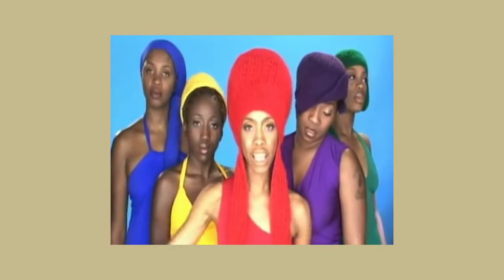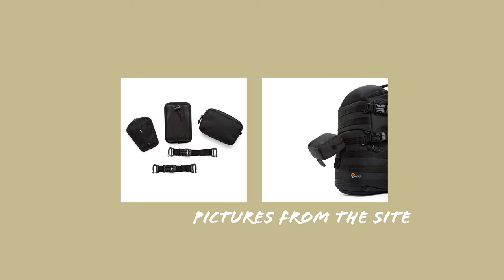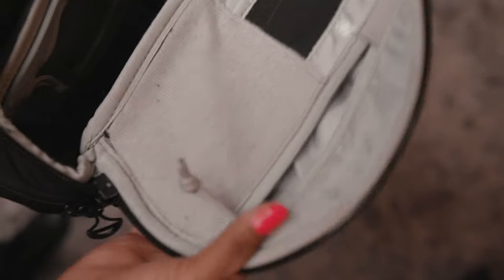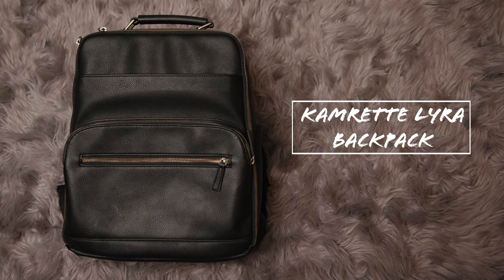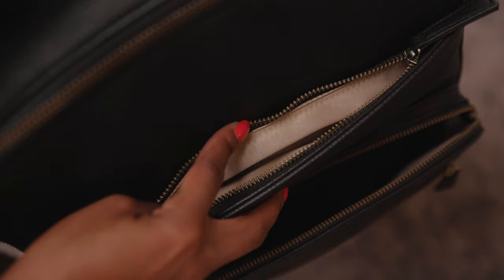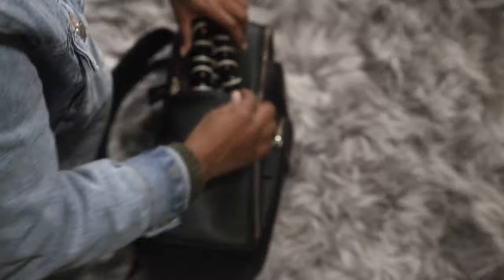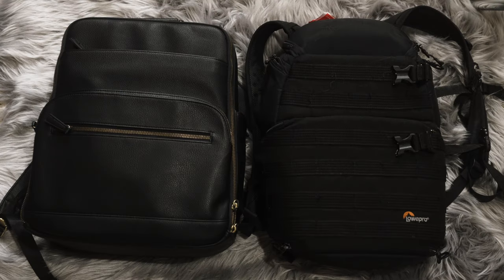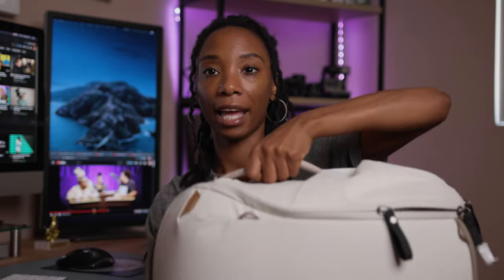My Fav Camera Bags | Kamrette Lyra vs Lowepro 350AW vs Peak Design Everyday Zip & Everyday Sling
* Canon C200
* Sigma 18-35mm
* Govee Lights
* Godox SL60 Watt Light
* NiceFoto Dome
* Zoom H5
* Cayer BV30 tripod

My full gear
* Canon 50mm Lens
* Canon 85mm f/2.8
* Rode Videomicro
* Smallhd 7 Inch 701 monitor
* Soonwell Top Power Handle
* Fotga MatteBox
* Canon 24-70mm
* Tiffen Pro Mist Filter
* D&O Lighting V Mount battery
* Wooden Handle
* Smallrig handle

Footage captured by: Brittney Janae